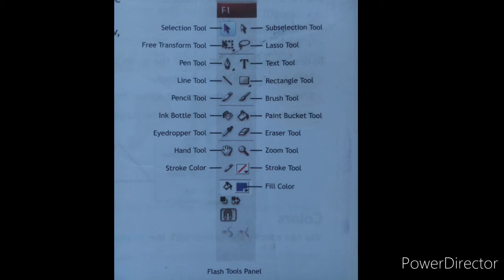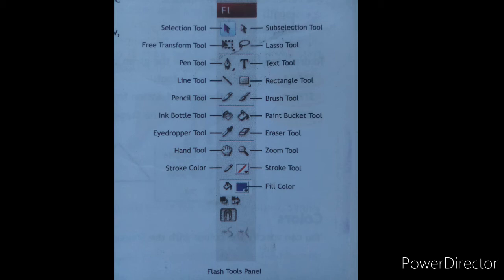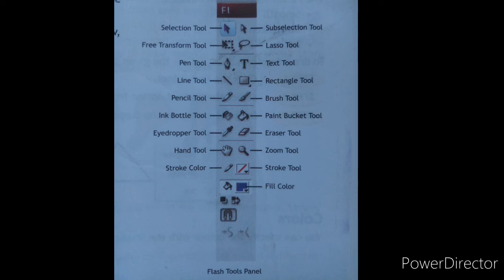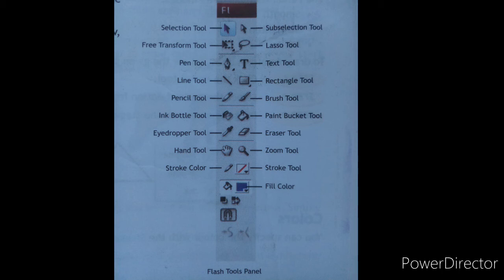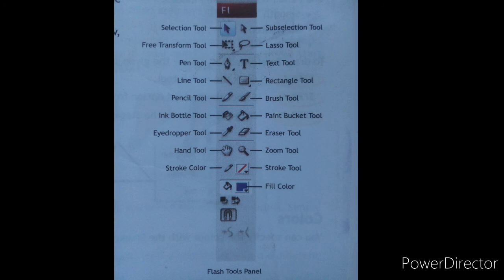Class-8, Computer, Ch-8(Topic- Flash Tools Panel)